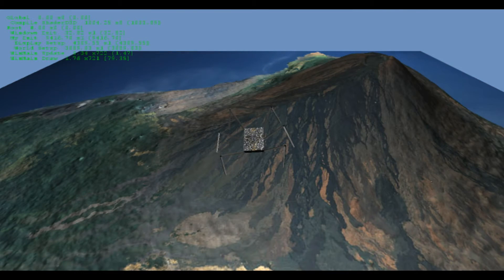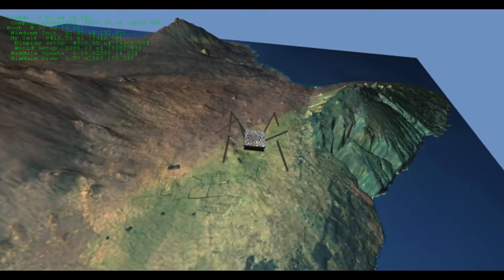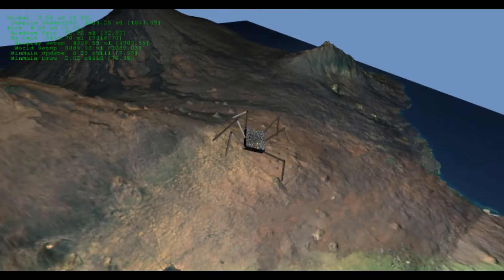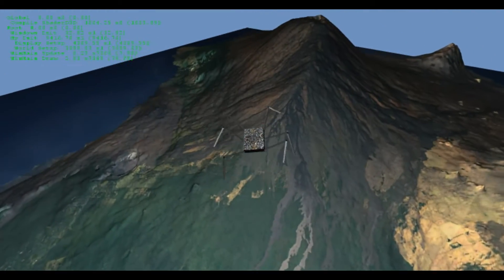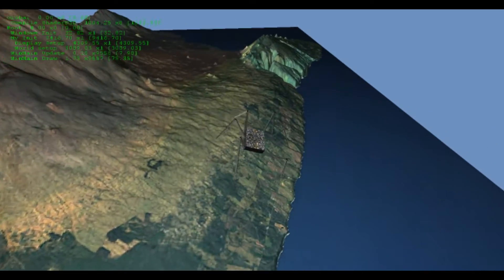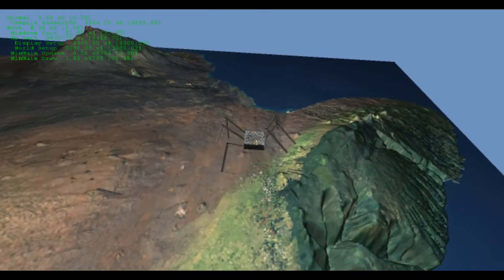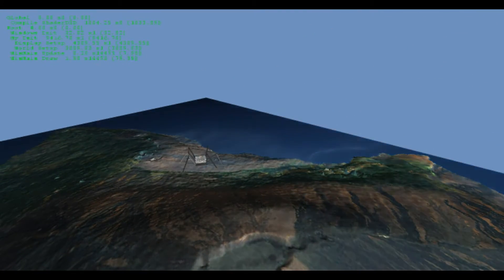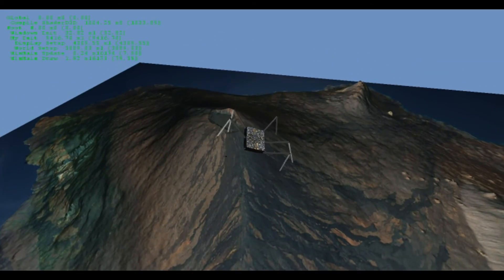Inverse Kinematic Spider